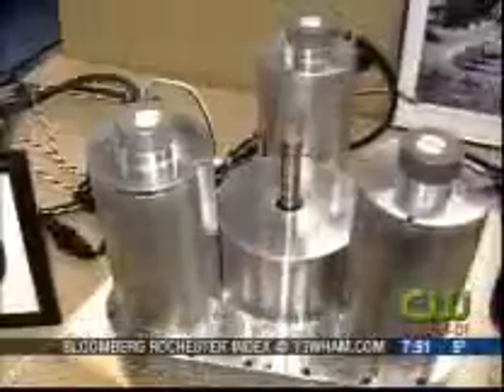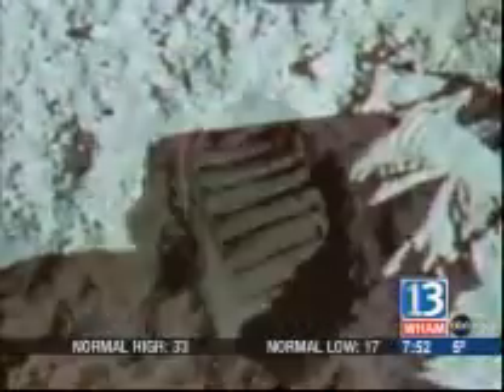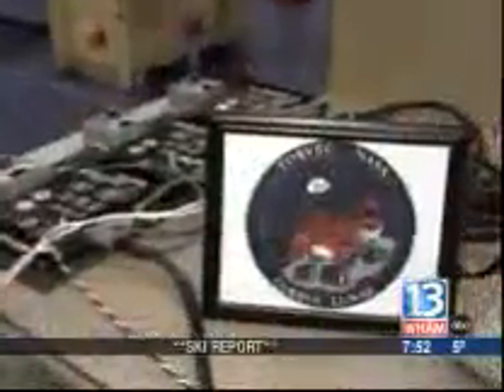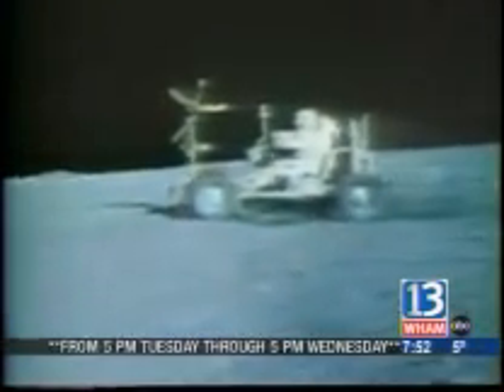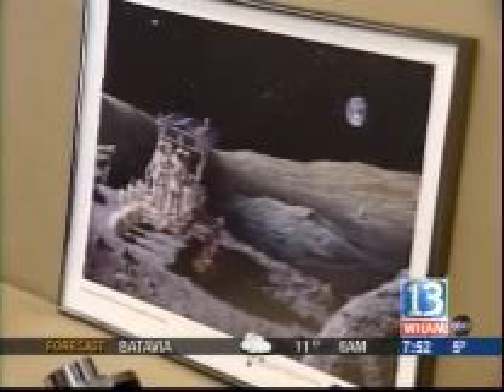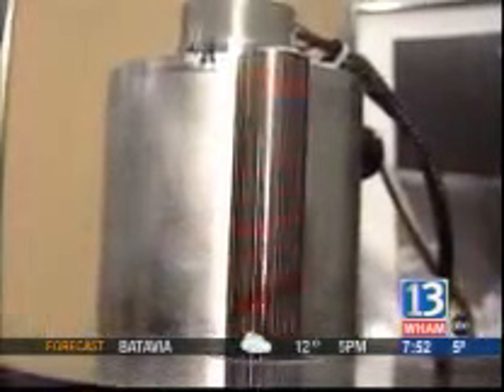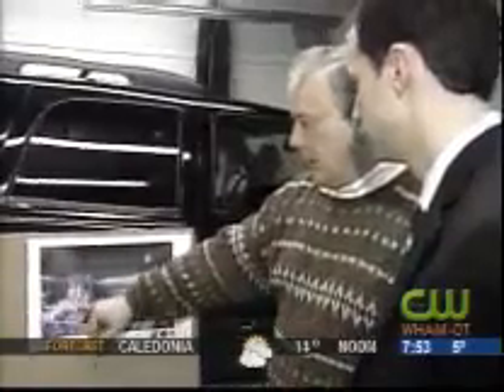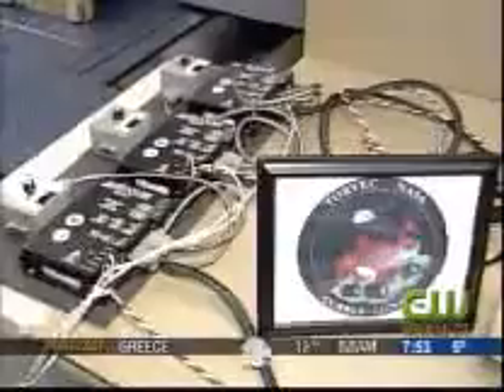Torvec & NASA Part 1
Torvec and the new lunar rover.